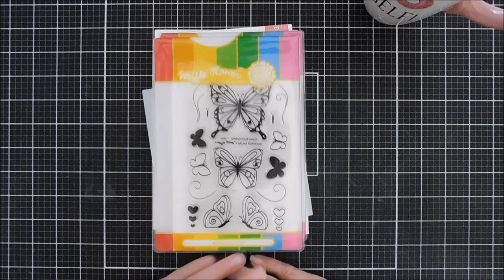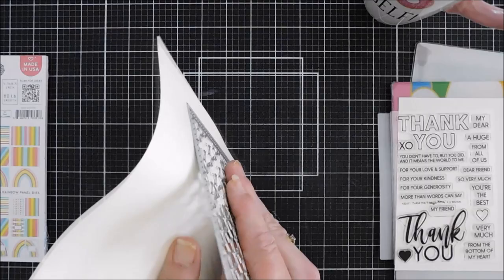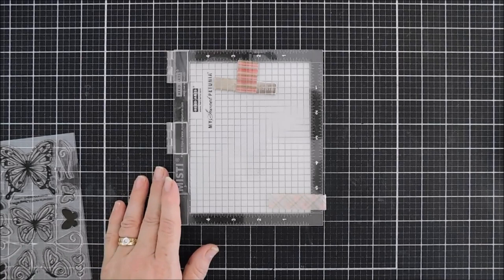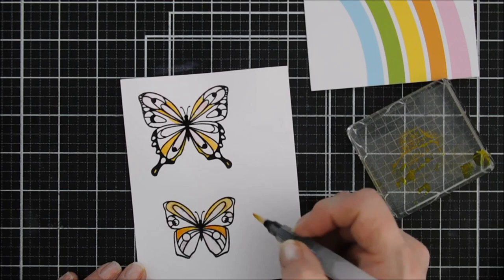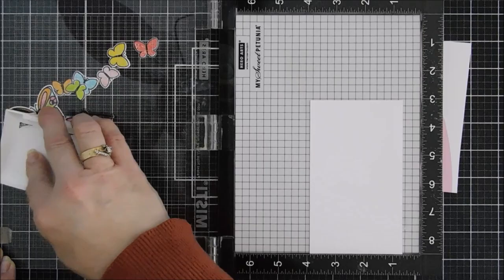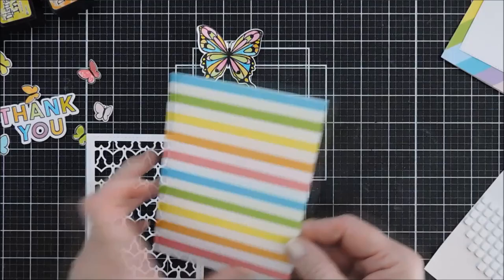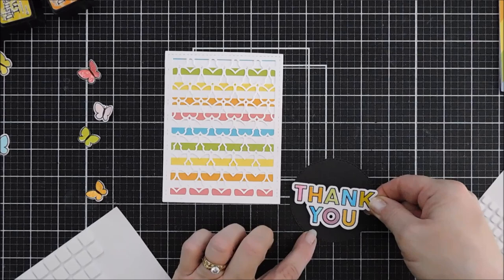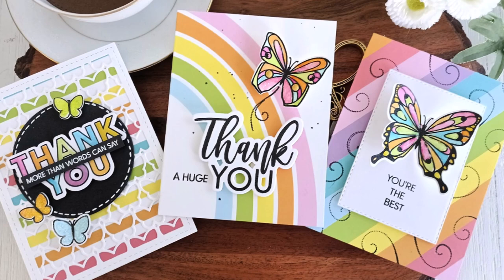Waffle Flower | May 2021 Release | Spread Your Wings & Thank You!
Hello Crafty Friends!   Thanks for joining me for another DIY card making tutorial for Waffle Flower Crafts with a few items in the New May 2021 Release. Grab your coffee friends and let’s get to crafting!  Have a wonderful day!  Hugs, Tina

• Waffle Flower THANK YOU Clear Stamp and Die Combo

• Waffle Flower SPREAD YOUR WINGS Clear Stamp and Die Combo